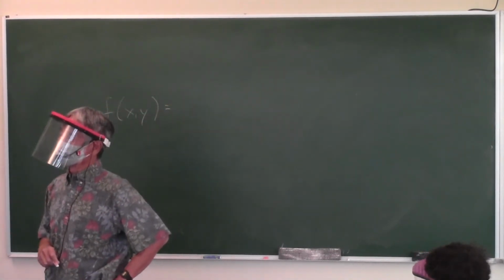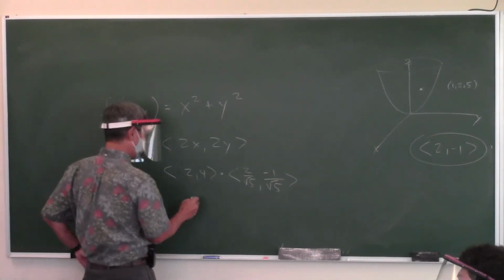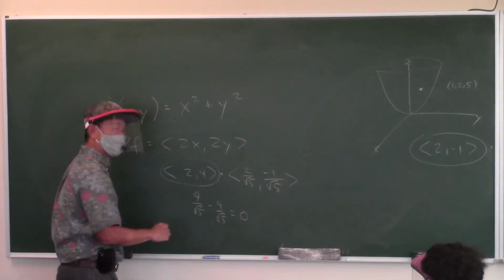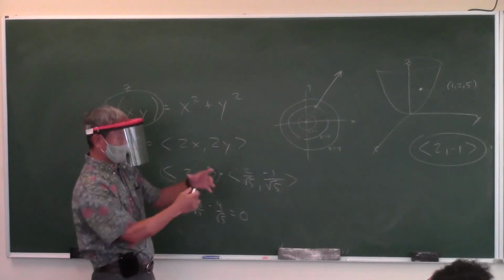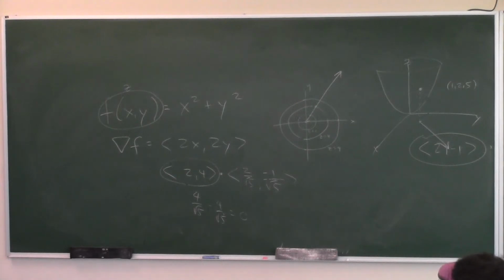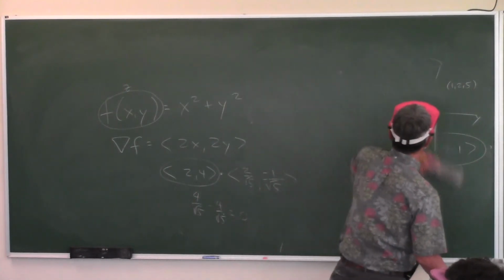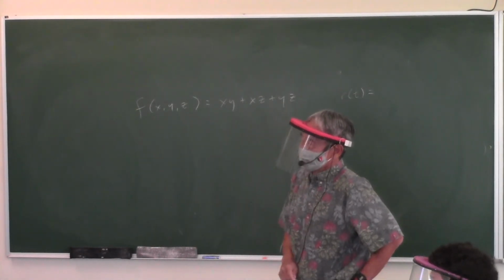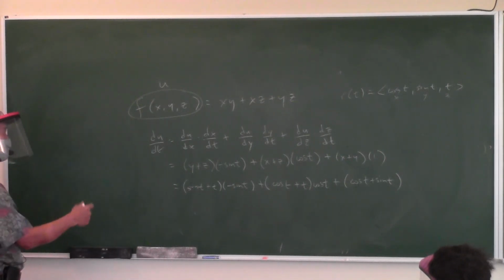MVC lesson gradients 2